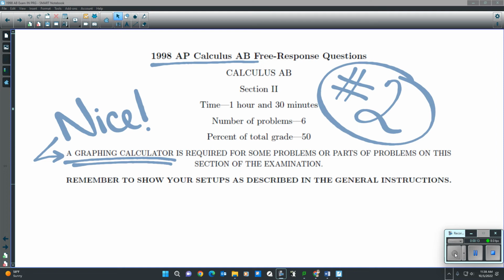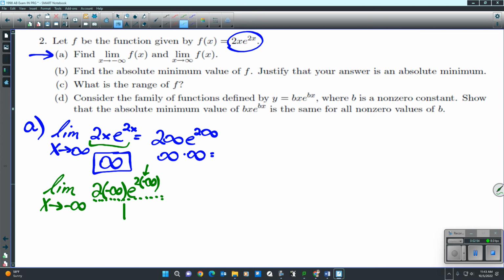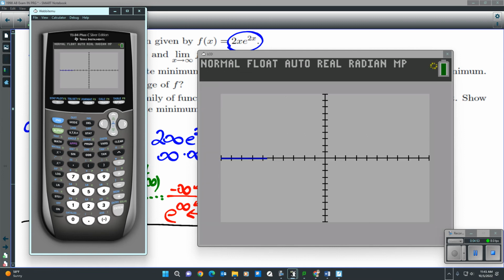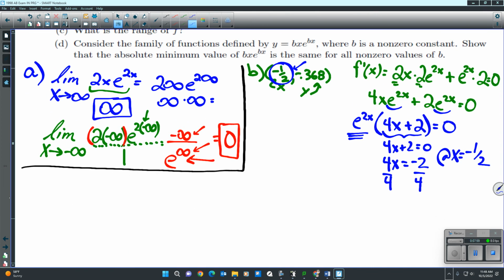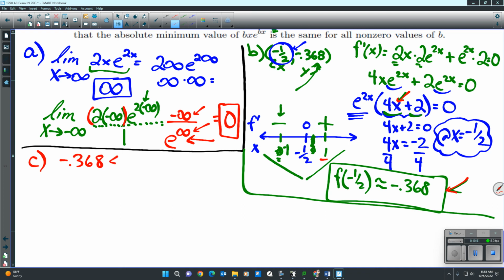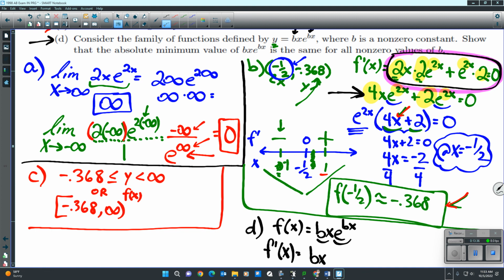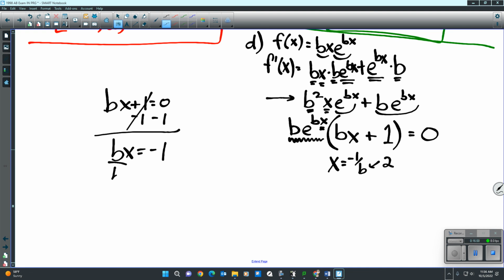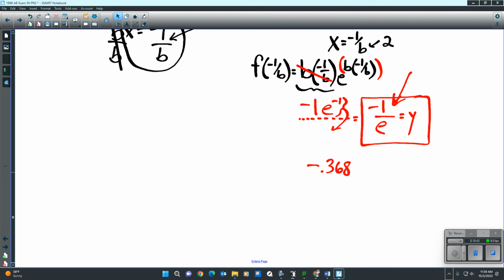Visca AP Calculus AB 1998 Exam Problems FRQ 2